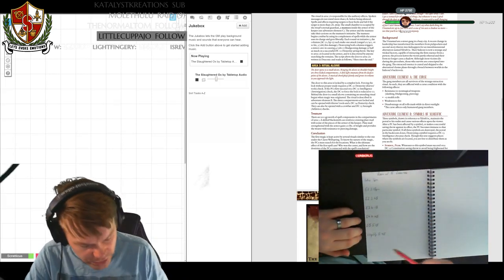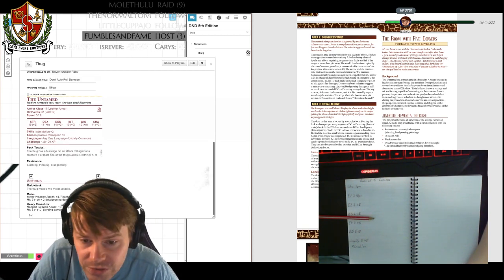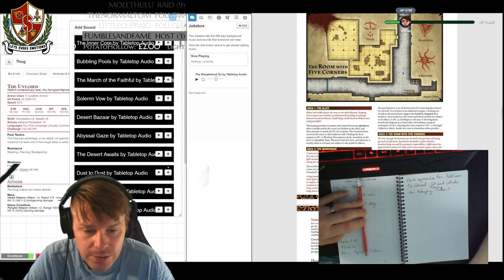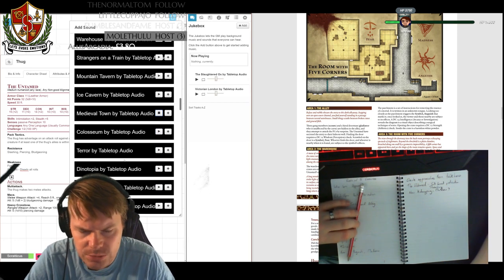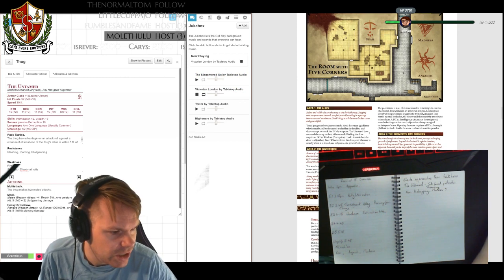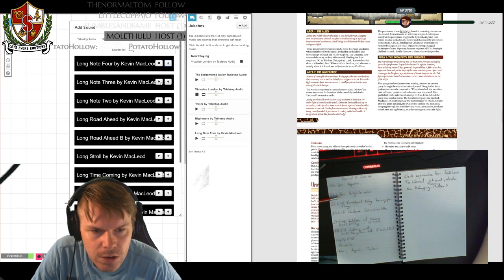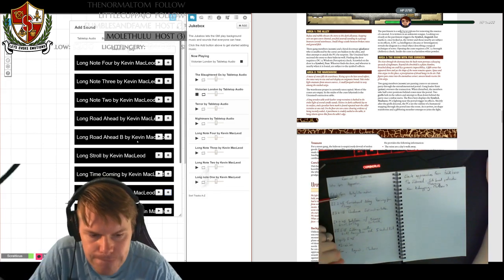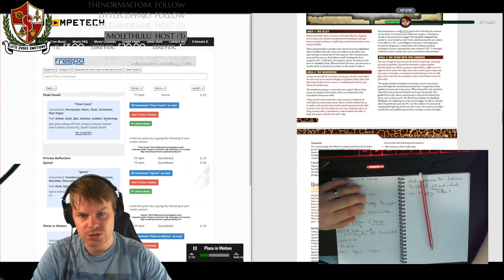The Room with 5 Corners - DM Prep Stream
Prep stream for comparison with the actual Play! Module by Kobold Press!